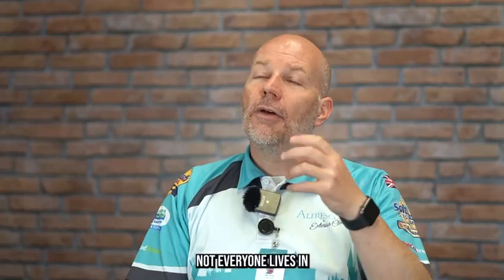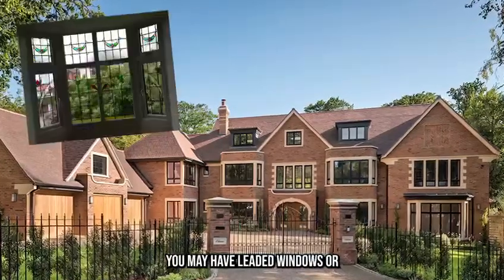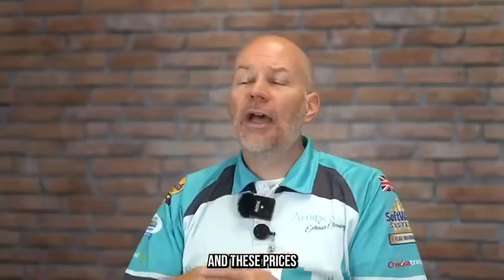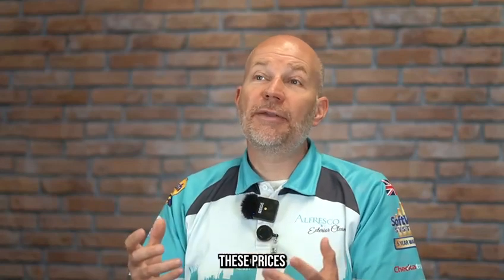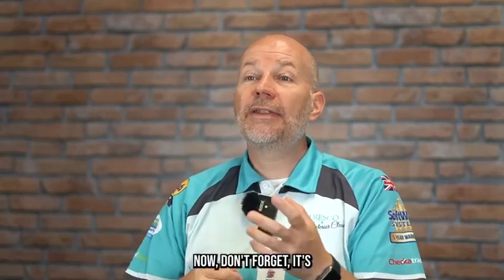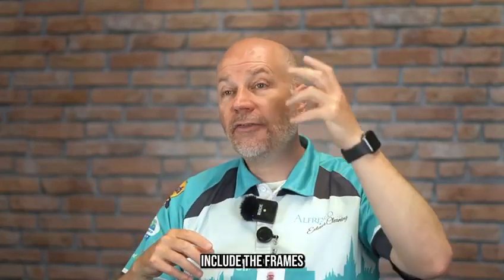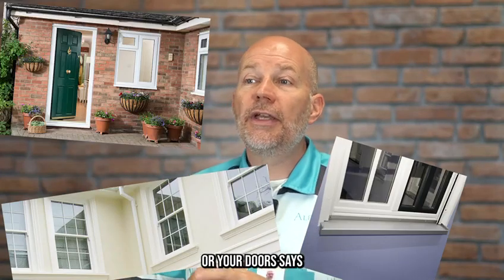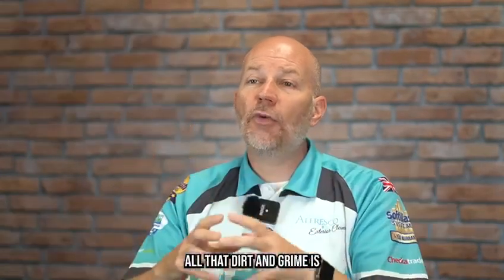Calling all Abingdon, Oxfordshire home owners that are looking for reliable window cleaners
Regular window cleaning service from Oxfordshire’s most rated exterior cleaning company that’s independently family owned for over 27 years.
Call today to arrange your quotation.